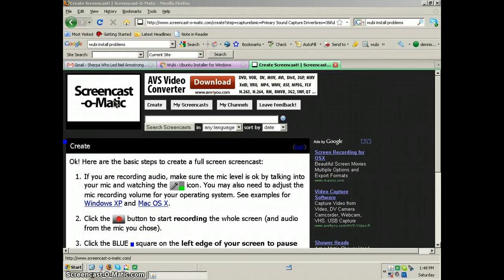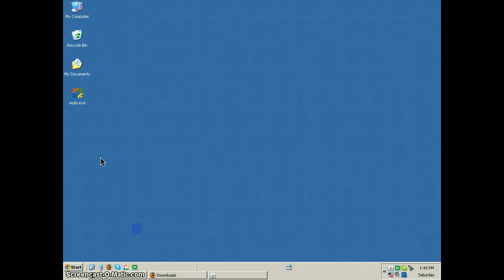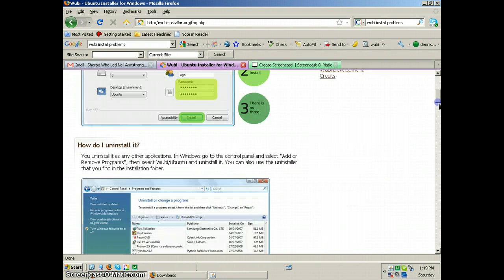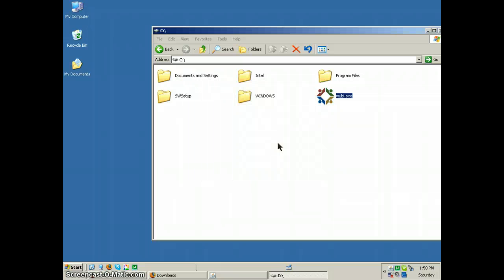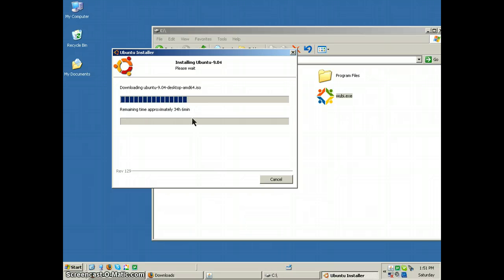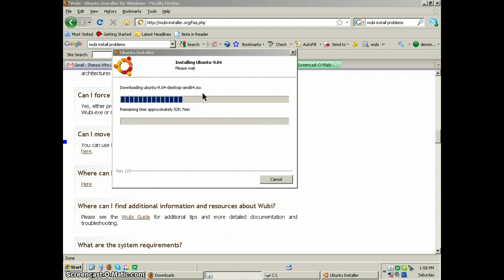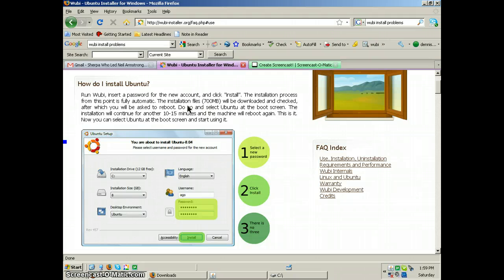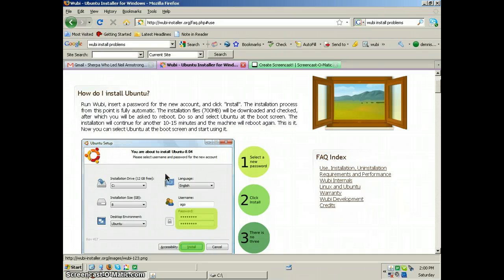wubi 9.04 not installing